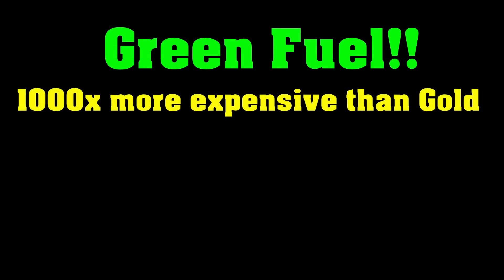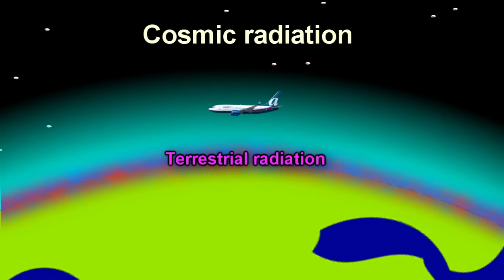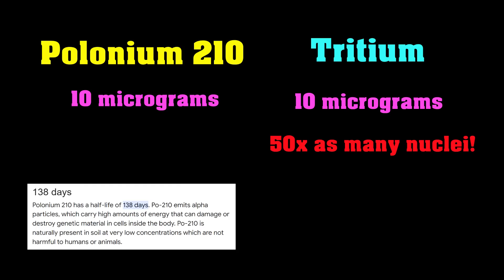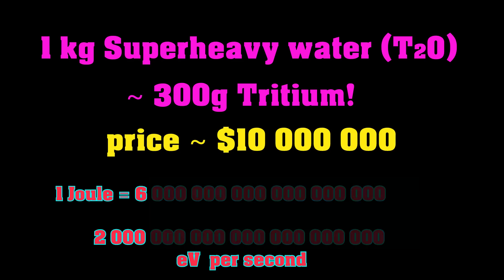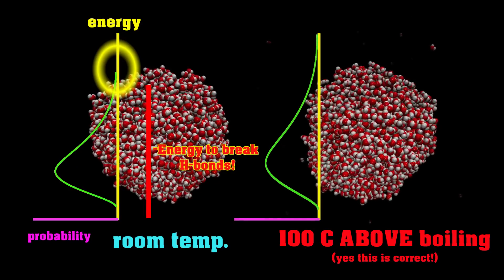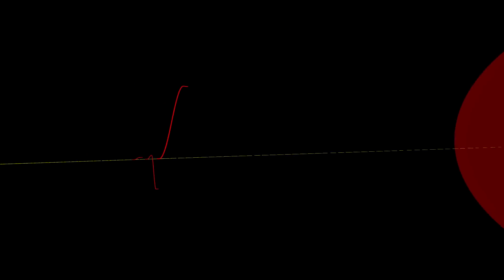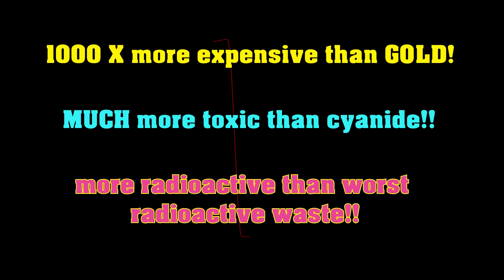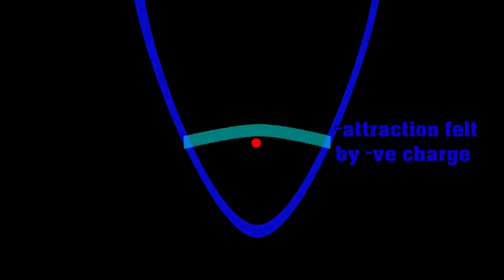Tritium: The Fuel More Expensive than GOLD!